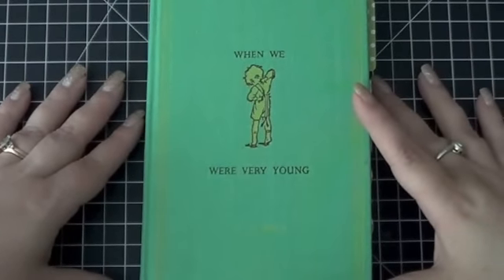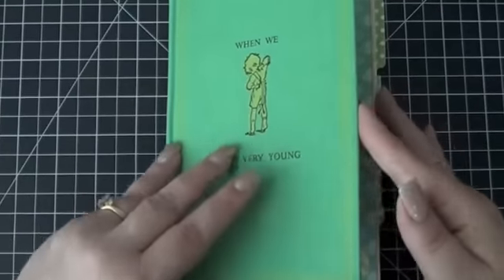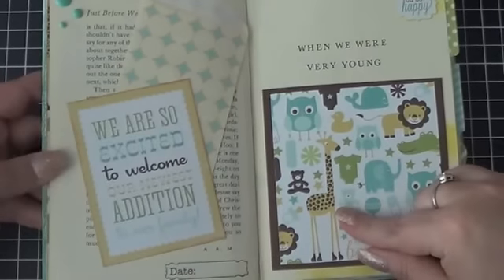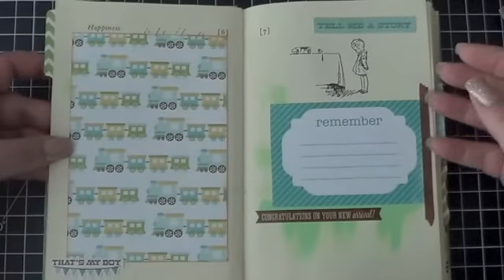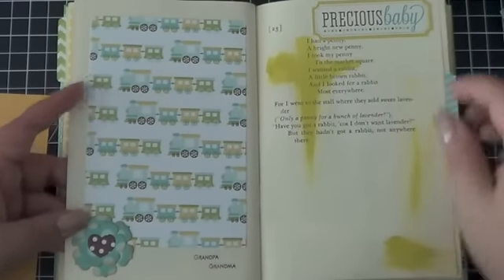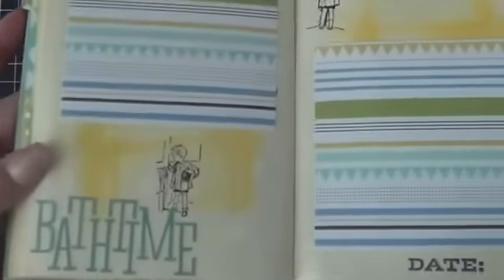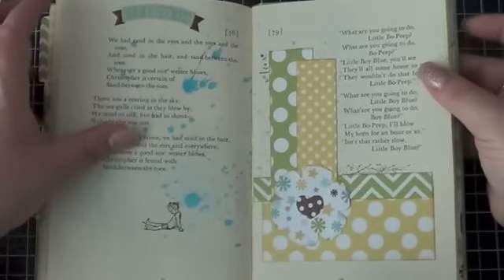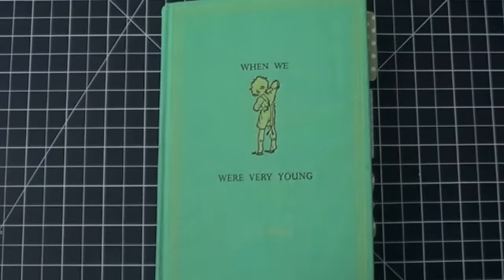First Altered Book (Baby Book) - Part 4